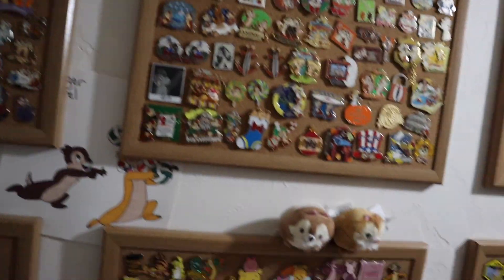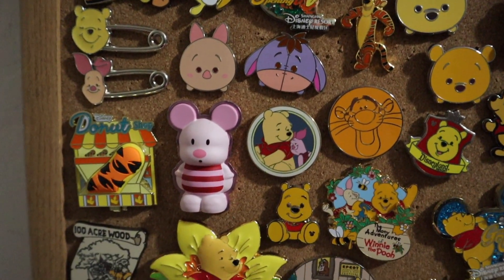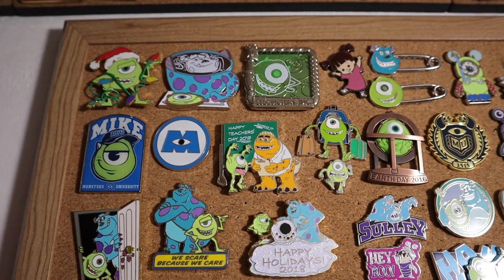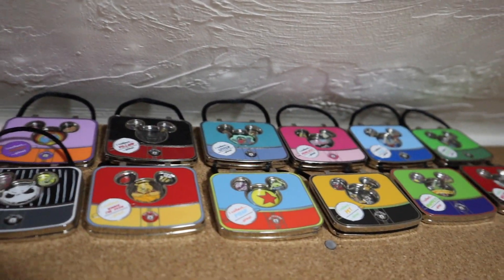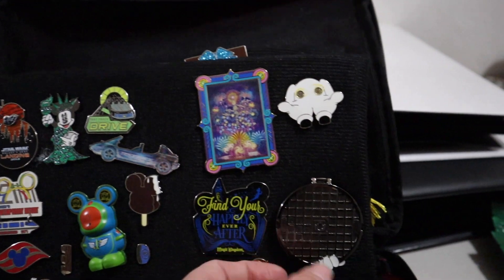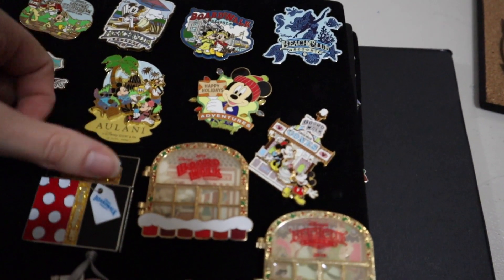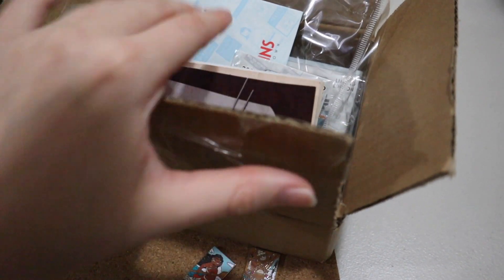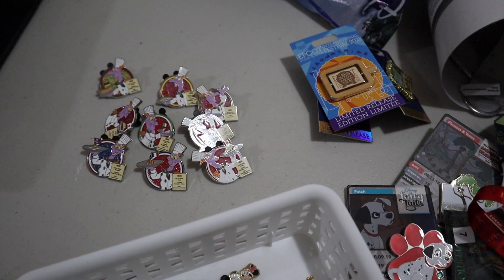My Entire Disney Pin Collection | December 2021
In today's video, I share my entire Disney Pin Collection. I tried to go as fast as I could through the collection while still showing off every pin. If you want more information on any pin please let me know.